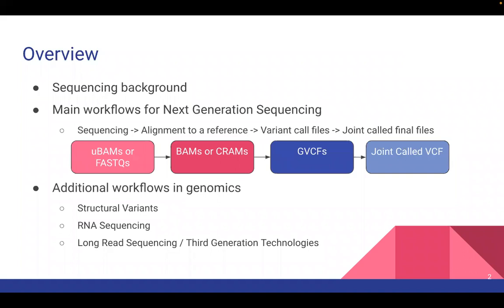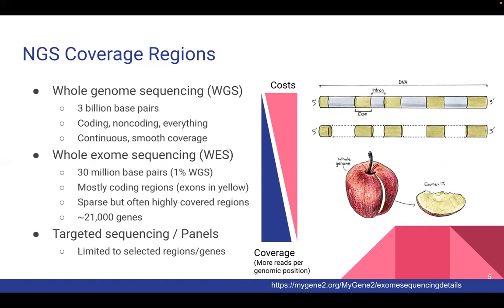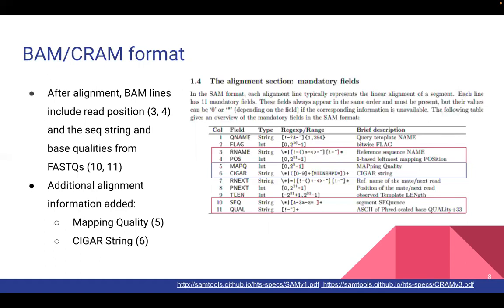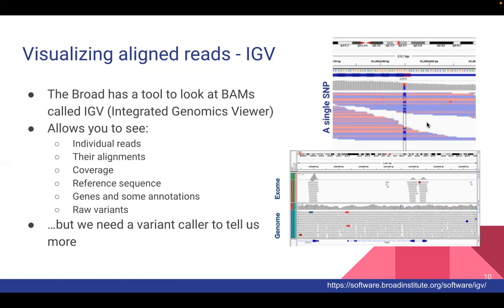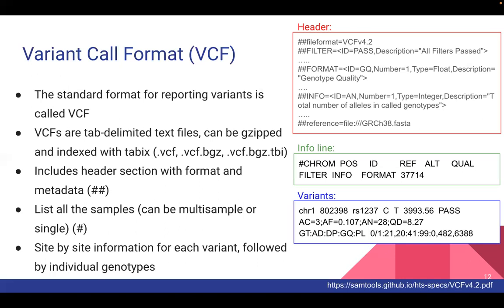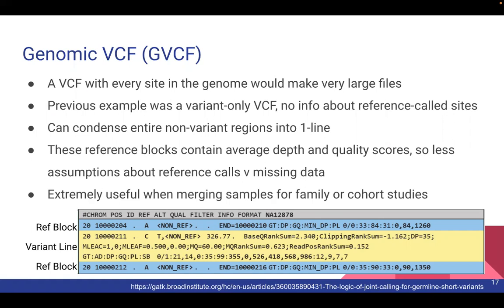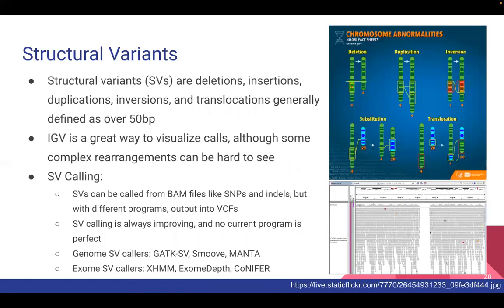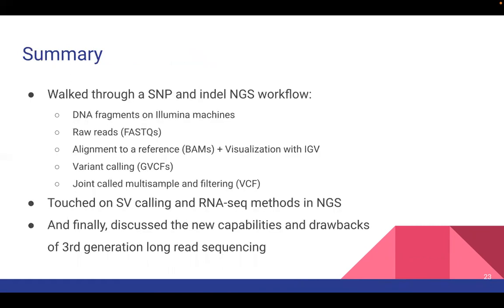H3Africa Hands-On Workshop 2022 - Sequencing, Alignment, and Variant Callers (Karynne Patterson)